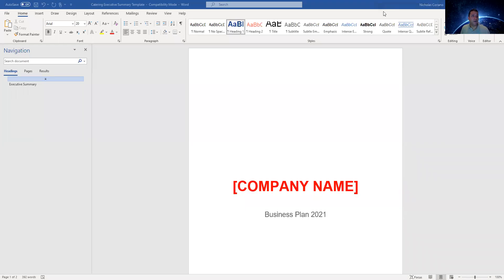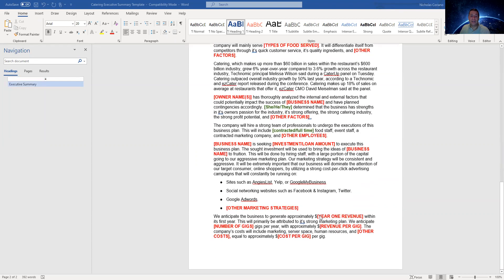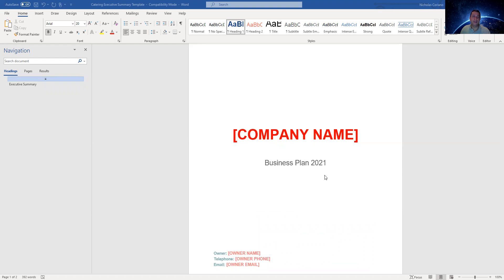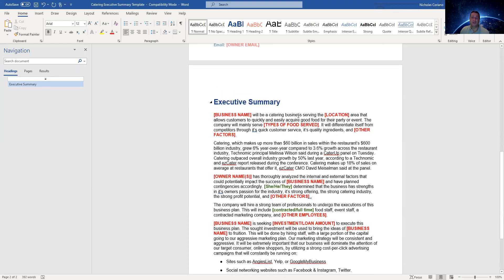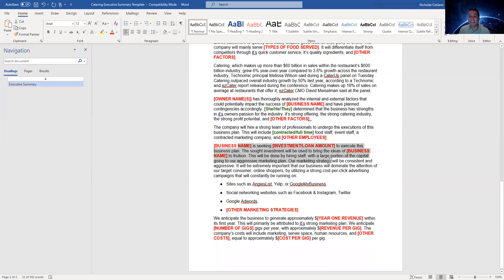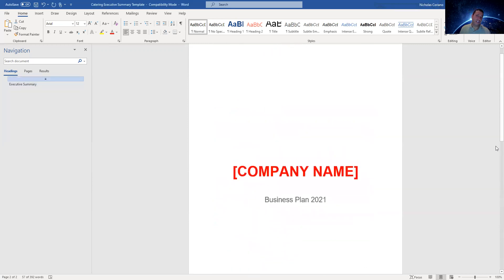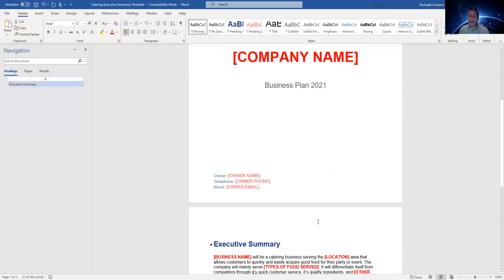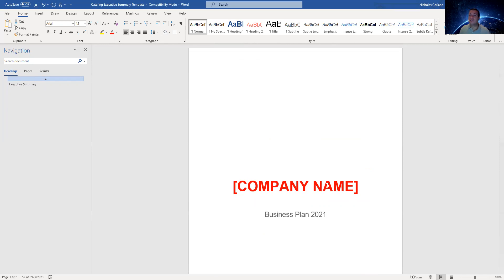Catering Company Executive Summary Template